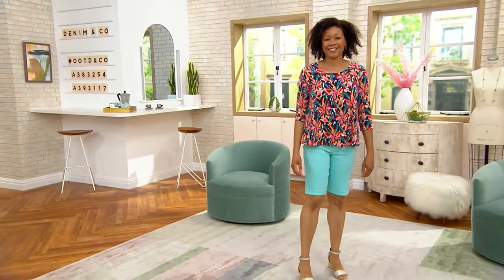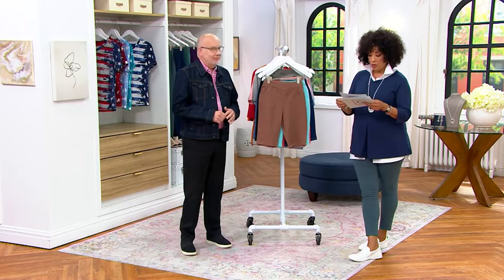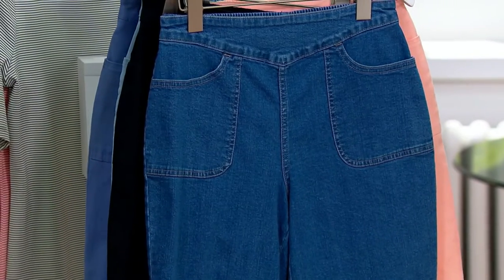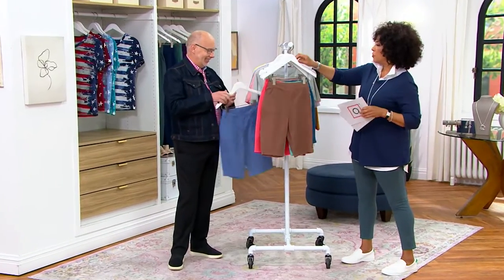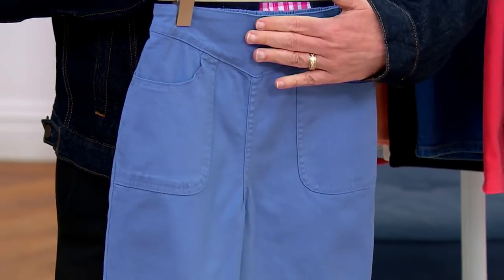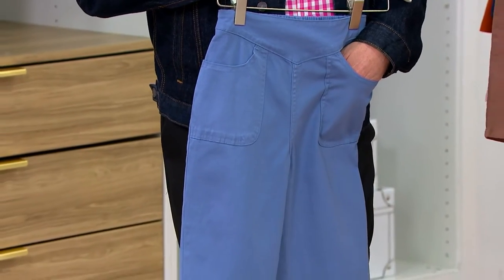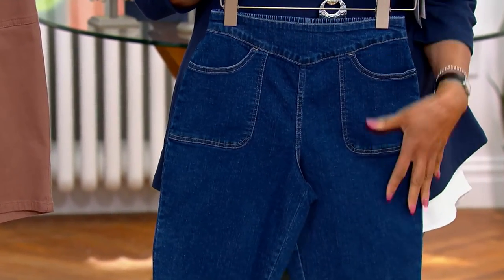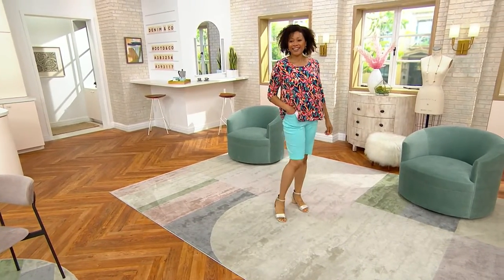Denim & Co. "How Timeless" Bermuda Shorts with Pockets on QVC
Denim & Co. "How Timeless" Bermuda Shorts with Pockets

Break out the Bermudas! A summer wardrobe staple, these "How Timeless(R)" Bermuda shorts will take you from lazy days on the beach to nighttime firework displays. From Denim & Co.(R) Fashions.